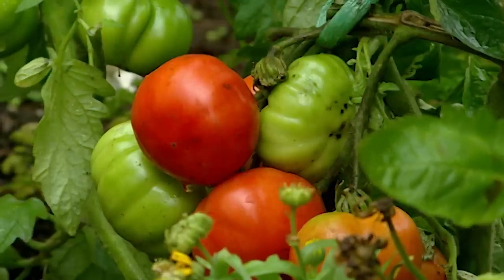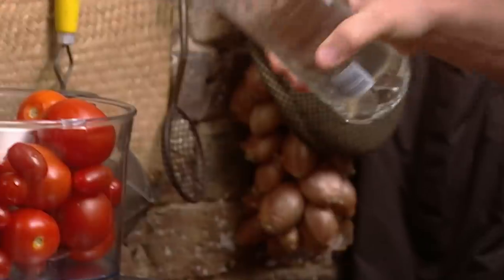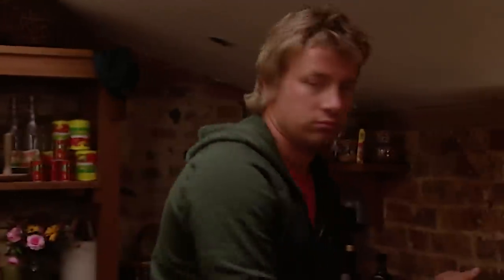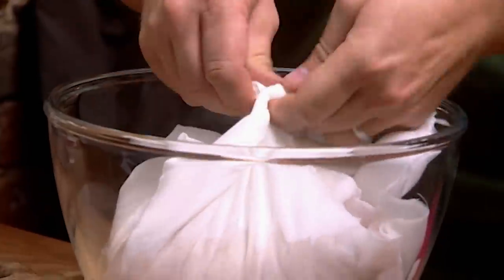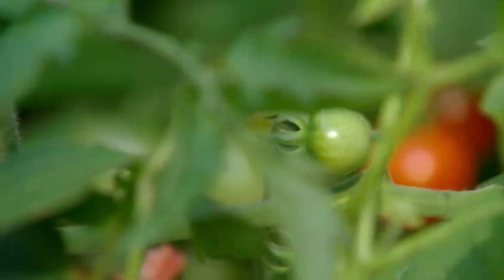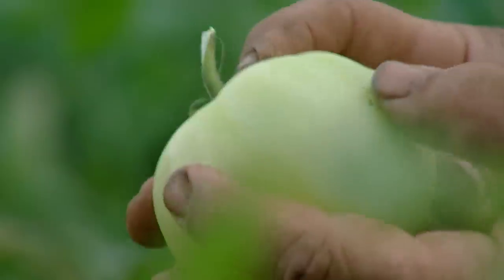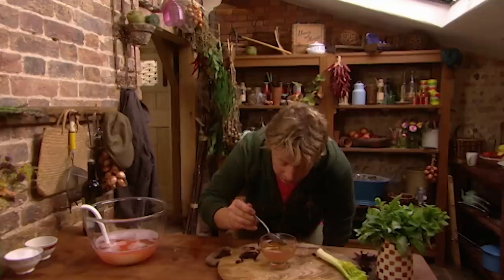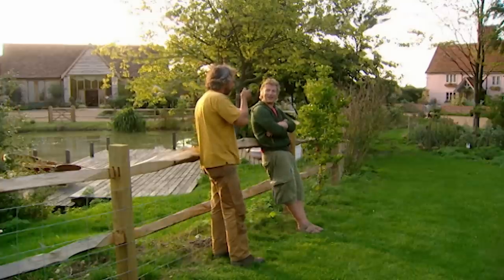Tomato Consommé | Jamie at Home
Heading back to Jamie at home so sit back and enjoy this total masterclass in Tomatoes.

Jamie at Home originally aired on Channel 4.  If you’re UK based stream Jamie programmes on All 4

x